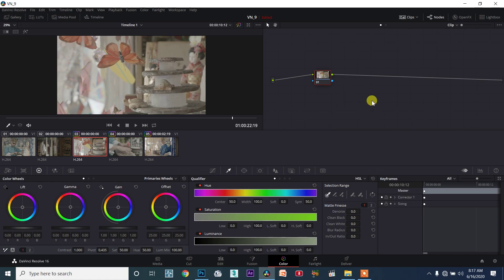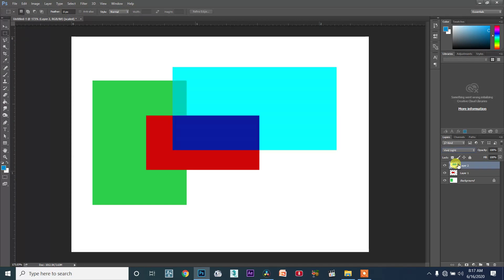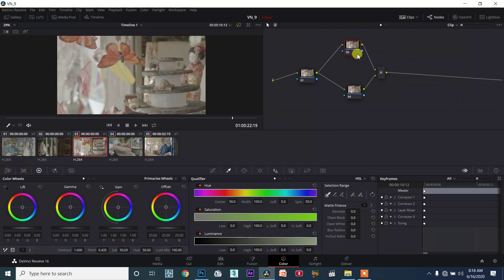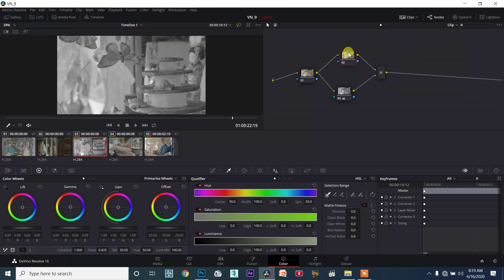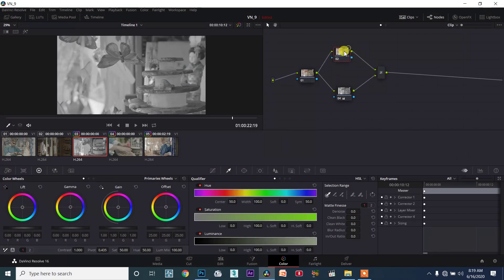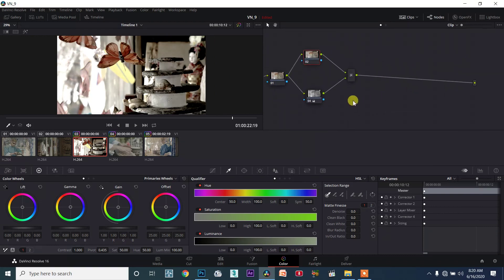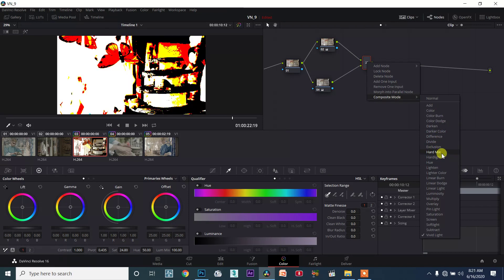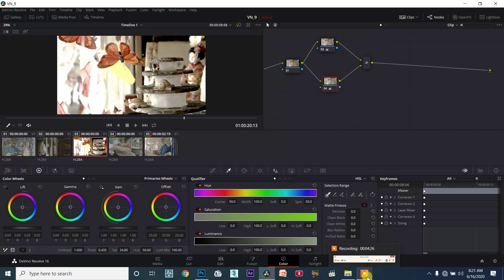DaVinci Resolve TAMIL session9/85 - The Layer Nodes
இந்த DaVinci Resolve software ஐ நீங்கள் முழுவதுமாக கற்றுக்கொண்டால் நீங்களும் Bigg cinema video editor அகலாம் all the best